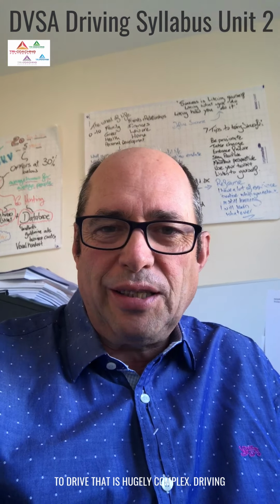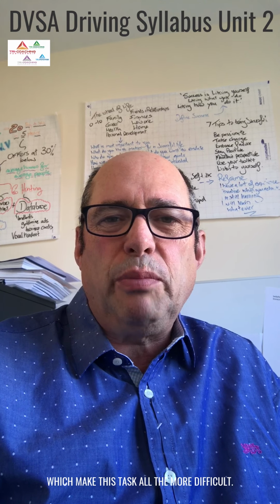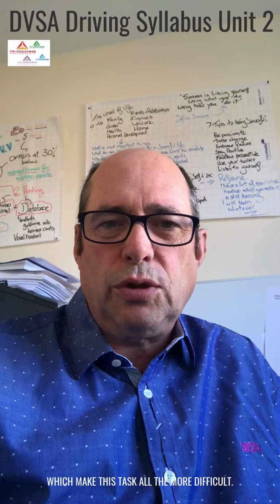Standards Check and part 3 training how to use the DVSA driving syllabus for your lesson planning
Tri-Coaching Partnership specialise in the development of DVSA approved driving instructors and those learning to become a driving instructor.
If you are looking for hellp to pass your standards check or part 3 test of instructional ability Tri-Coaching Partnership the number one supplies of continual professional development to DVSA approved driving instructors will help you pass your part 3 or standards check. You can download our free guide from our website.